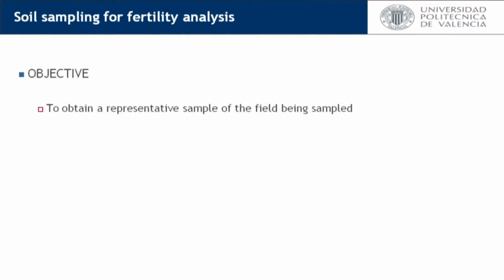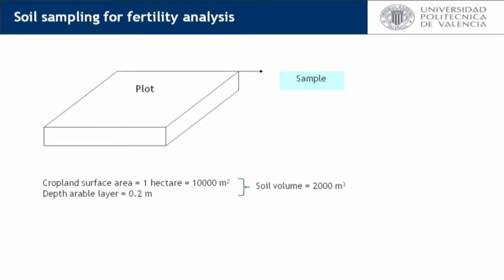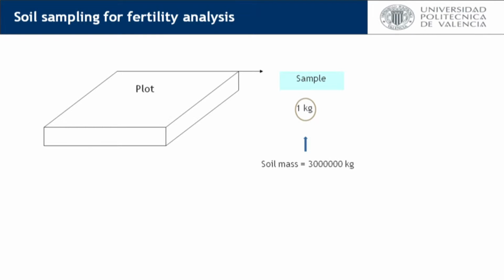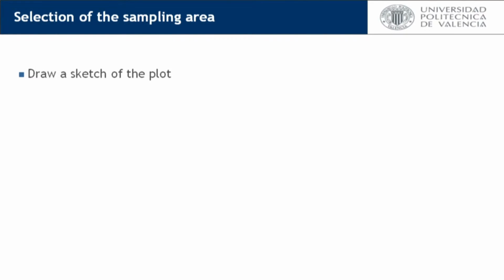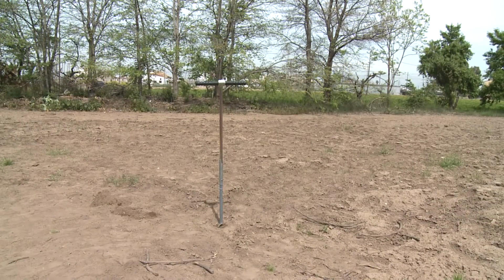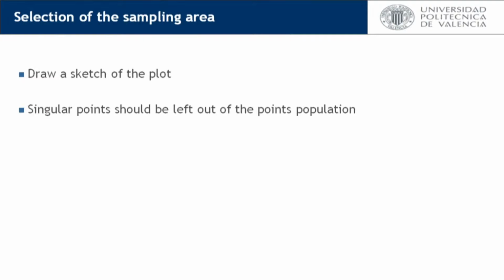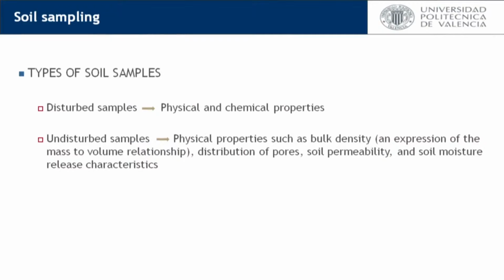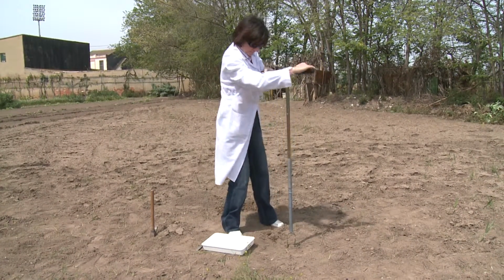Cropland soil samplig| UPV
Título: Cropland soil samplig

Descripción: Bautista Carrascosa, MI. (2011). Cropland soil samplig.

Descripción automática: In this video, viewers are introduced to the process and importance of soil sampling in agricultural plots to assess fertility levels in the topsoil. The purpose is to analyze soil properties at a low cost by obtaining a representative sample that reflects the nutritional status of the entire plot. The video explains that for a hectare of land with a 20-centimeter-deep topsoil layer, a 1-kilogram soil sample is necessary for analysis.

The procedure begins with selecting a sampling area, taking into consideration various factors that affect soil nutrient levels, such as sunlight exposure which varies with the plot's orientation. Factors like water flow direction from irrigation systems and locations of accidental nutrient spillage from machinery movement and fertilizer handling are crucial in avoiding skewed results. Between four to sixteen points are to be chosen randomly from proper sampling areas on the plot.

The video describes how to collect both disturbed and undisturbed soil samples, emphasizing the importance of consistent sampling depth to ensure even sample amounts for accurate analysis. If the combined soil sample is too large for transport, a quartering technique is used to reduce the sample size.

Finally, the video discusses soil bulk density determination using a tube with known volume. This process involves scraping soil to level the tube contents and then drying the soil to remove moisture. This results in a ratio of dry soil mass to volume. Throughout the explanation, emphasis is placed on careful sample collection to ensure the analysis accurately represents the overall soil conditions of the plot.

Autor/a: Bautista Carrascosa Maria Inmaculada